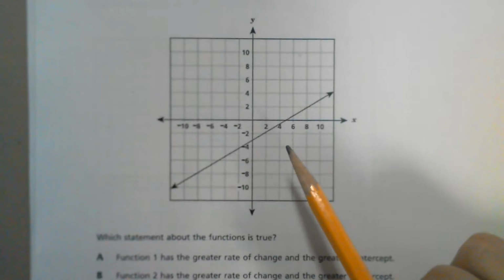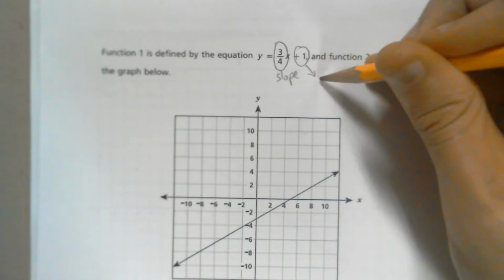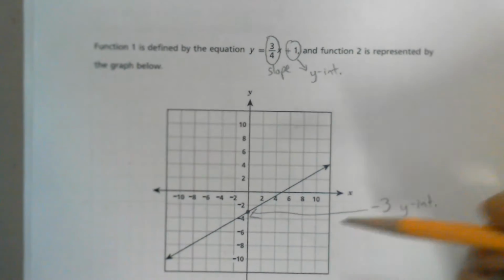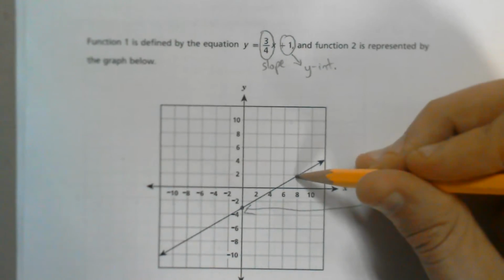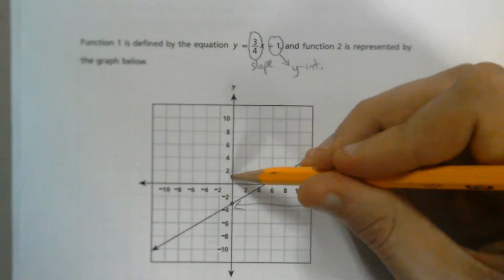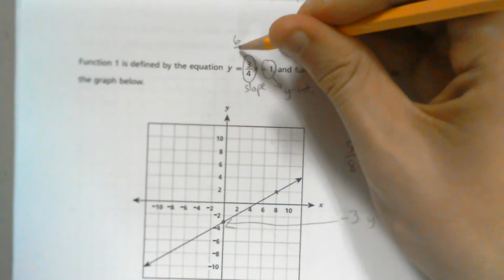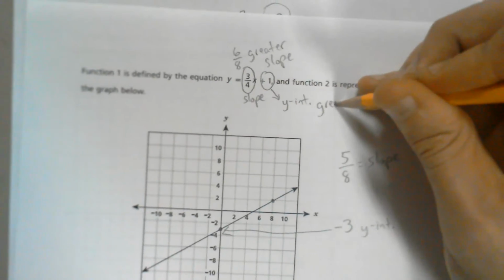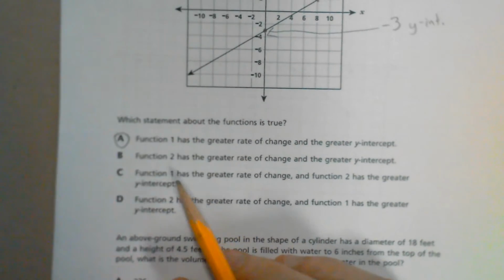8th Grade State Prep Part 1